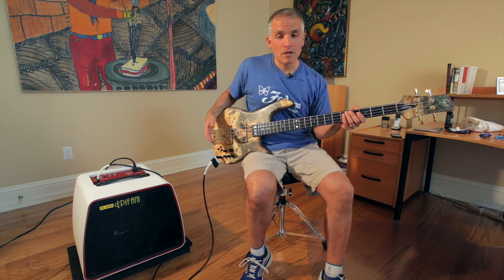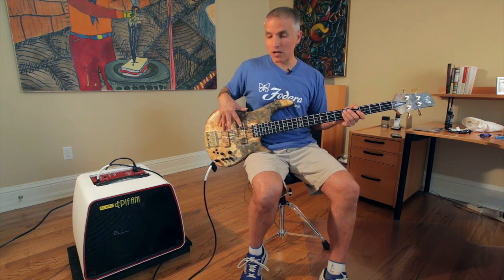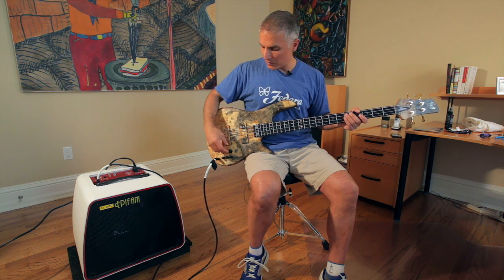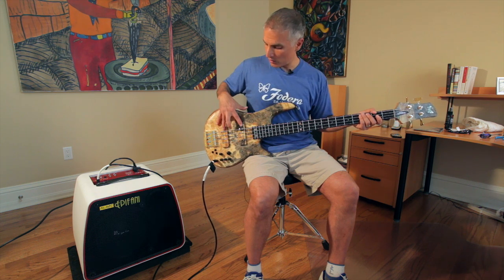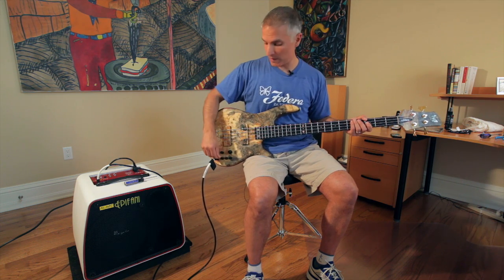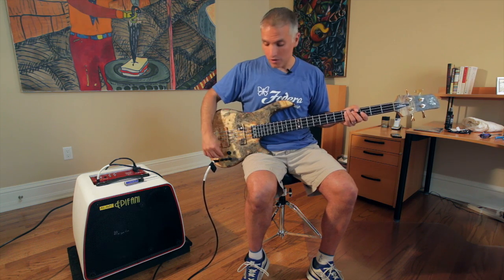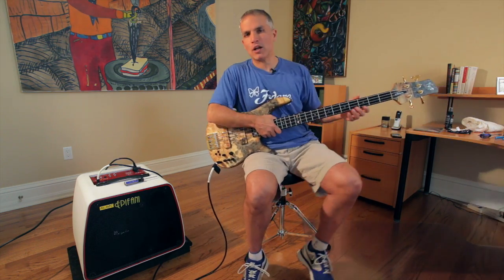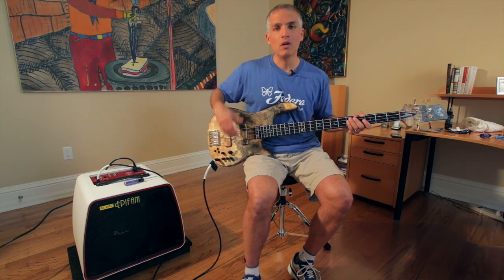Bass Care & Maintenance: Adjusting Pickup Height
In this video Jason will demonstrate how to adjust the height of your pickups to achieve an even and balanced output between both pickups and across each string.